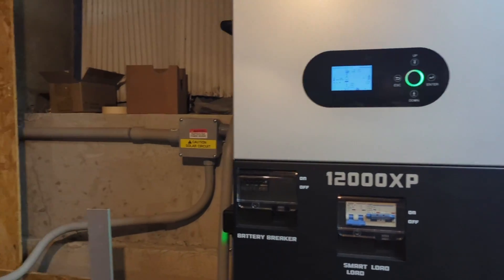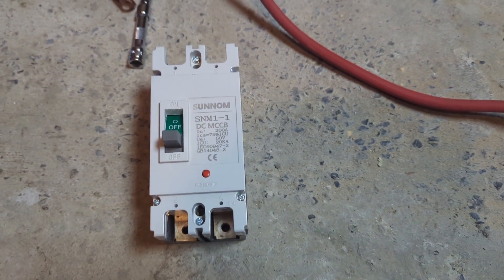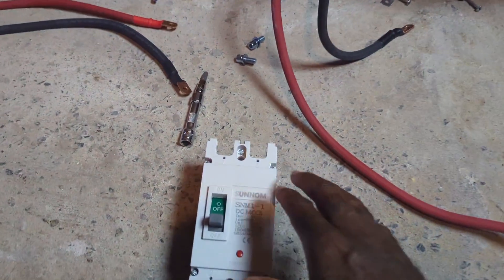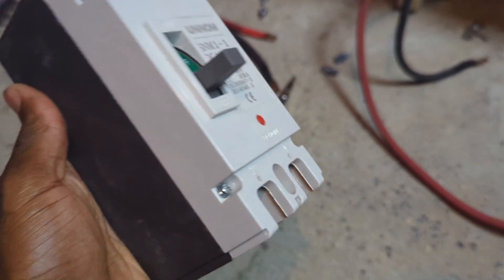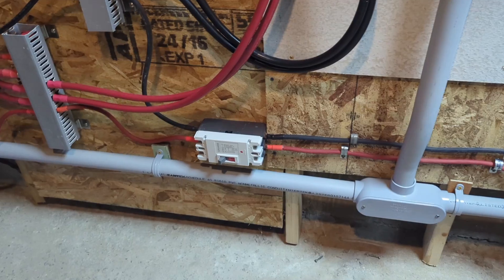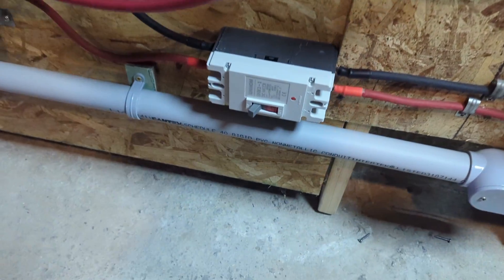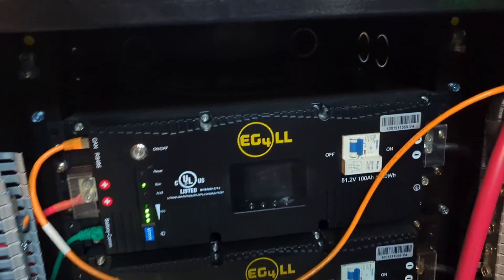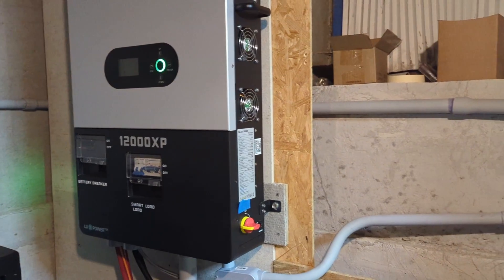DIY Battery DC Breaker Install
Amazon Links
PowMr SP5K

Record On: Pixel 7 & or One Plus 5T